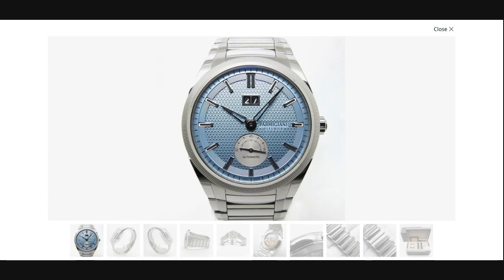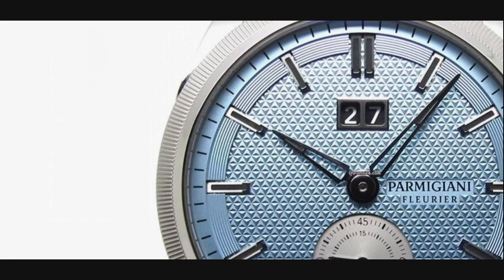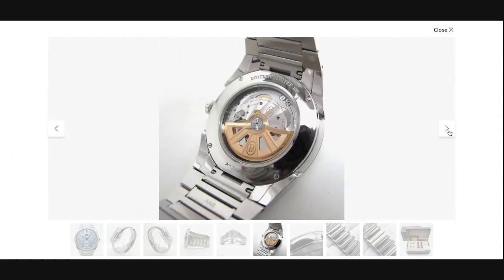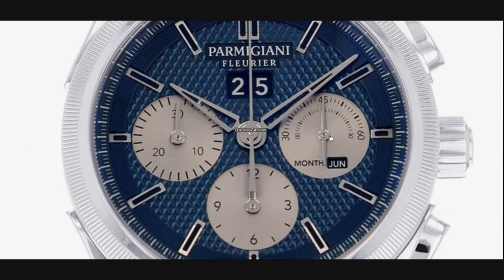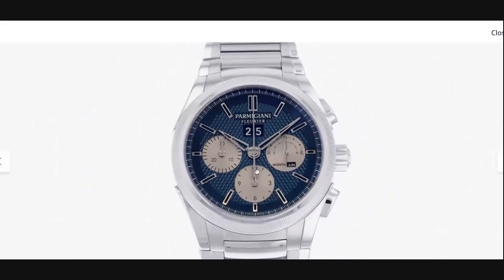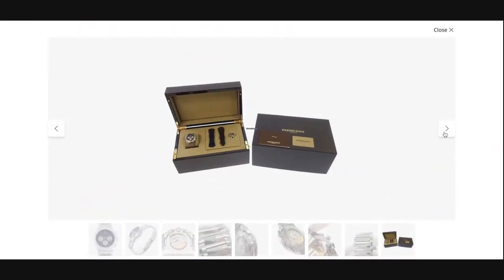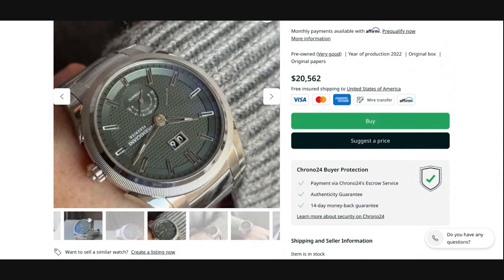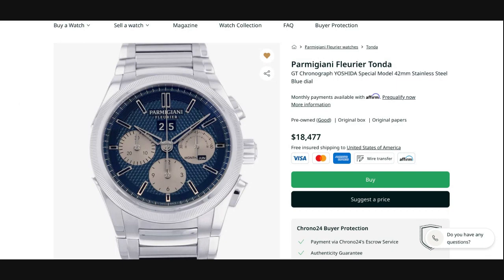Parmigiani Tonda GT: Gone But Forgotten